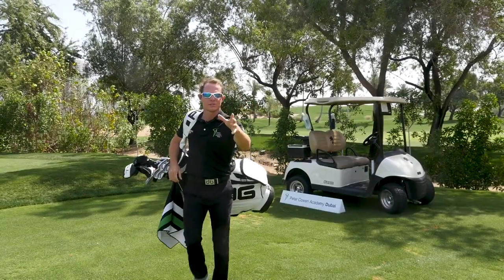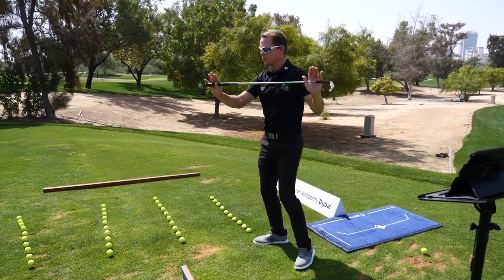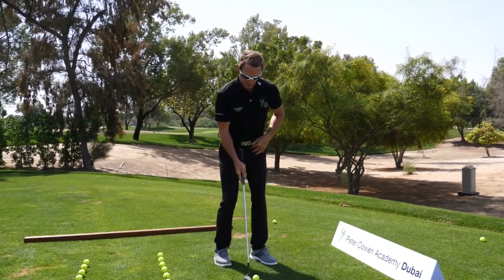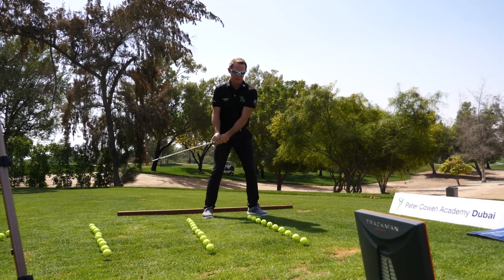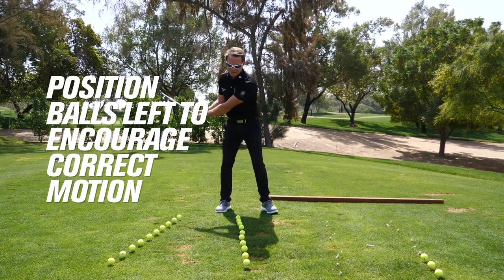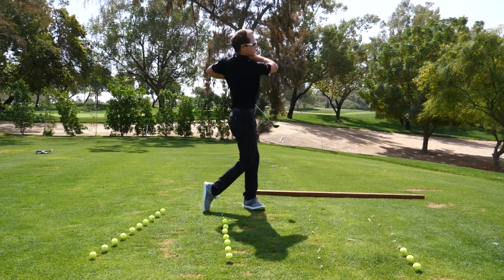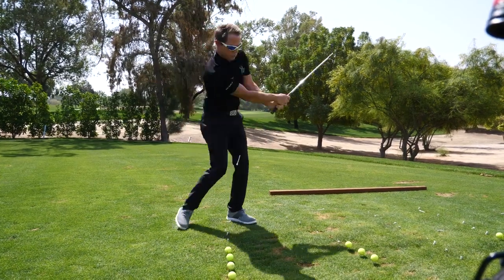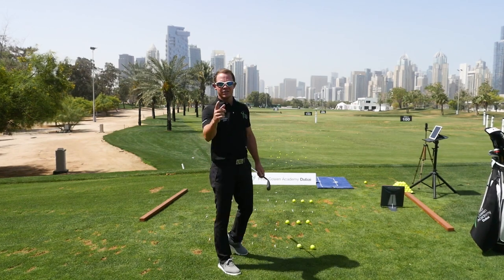Bomb the Ball with your natural swing. The JC Flow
One of my favourite drills the JC Flow, you don’t need all of the balls demonstrated 5 balls in a row will do the trick. Practice positioning the balls off in diagonals to increase the correct pressure movement in the ground which in turn will lead to the correct centre of mass movement.